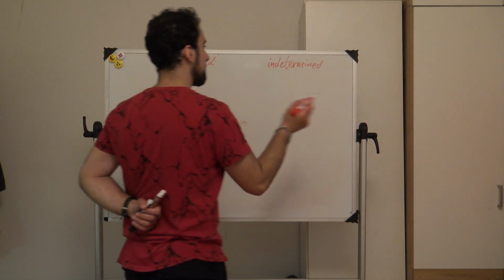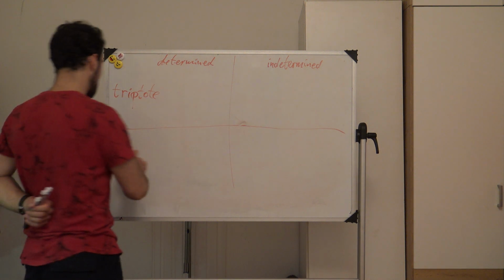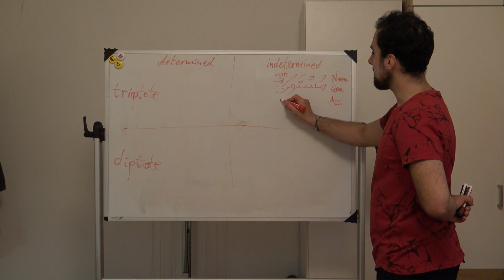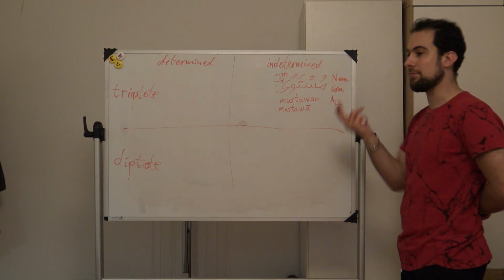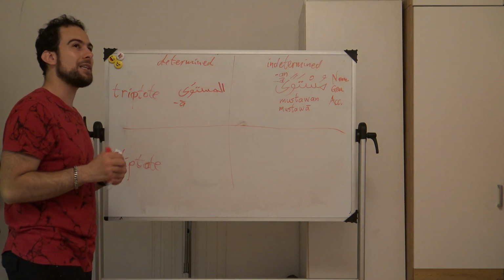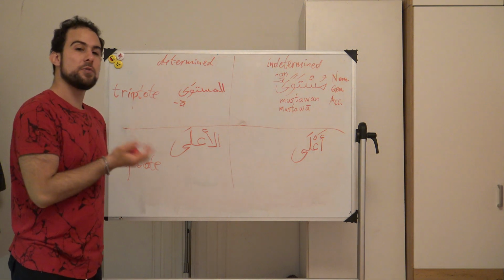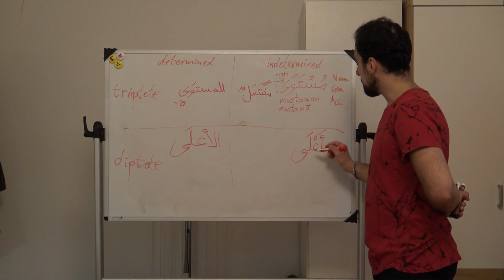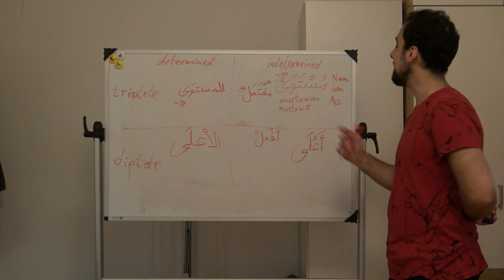Declension of Nouns ending with -ā - Taught in English